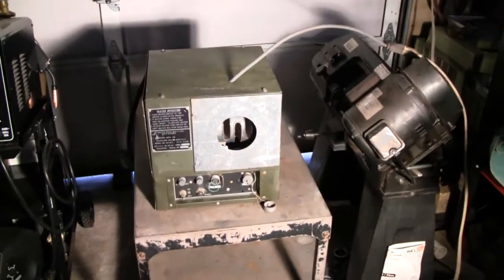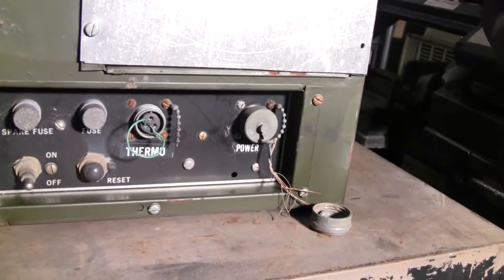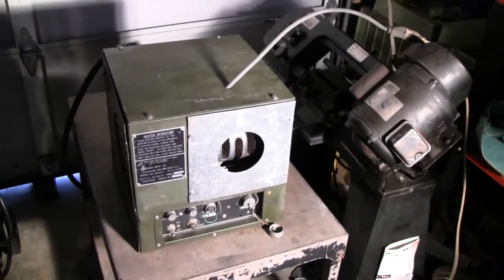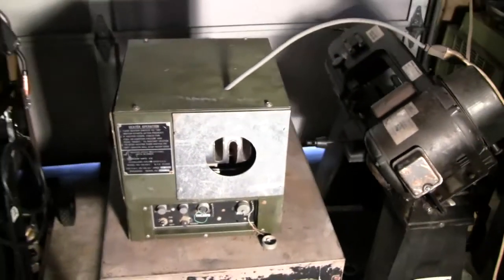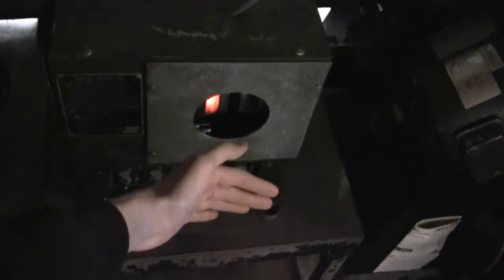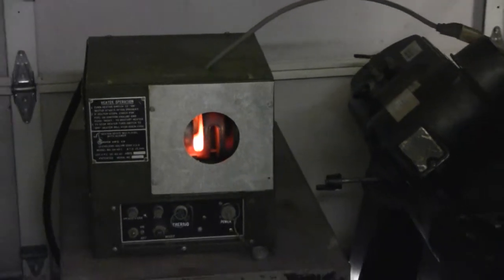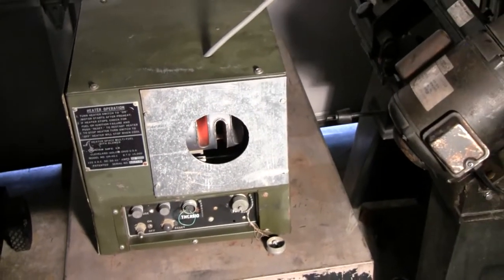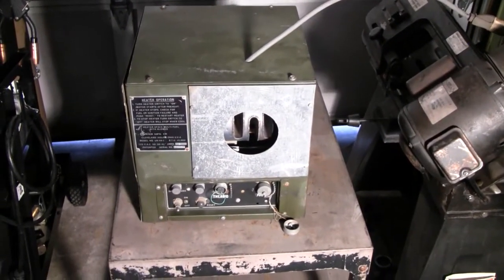RARE MILITARY MULTI FUEL HEATER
Explanation and start-up.